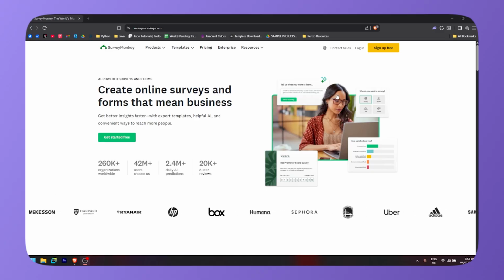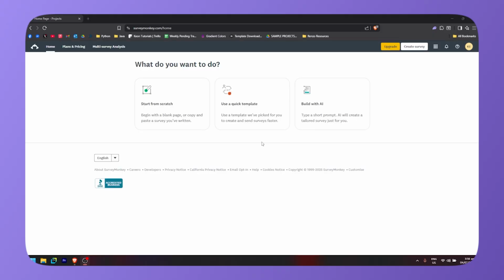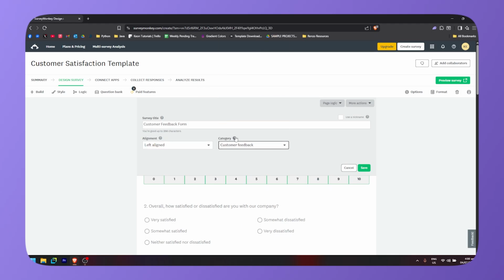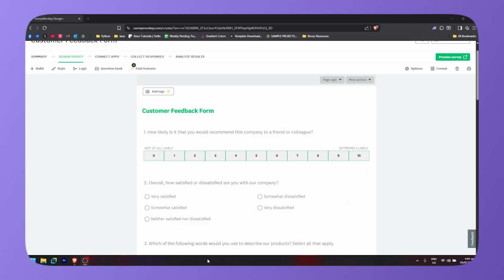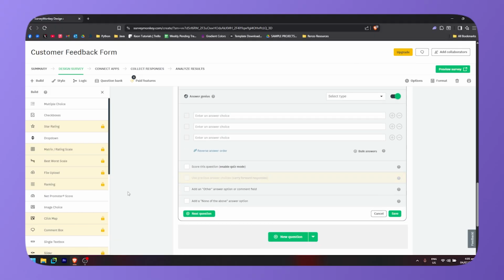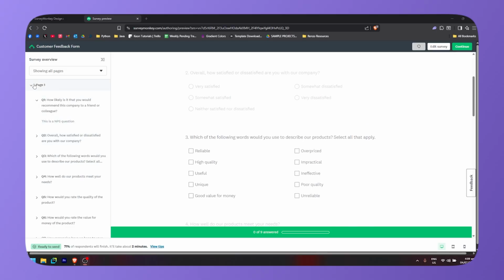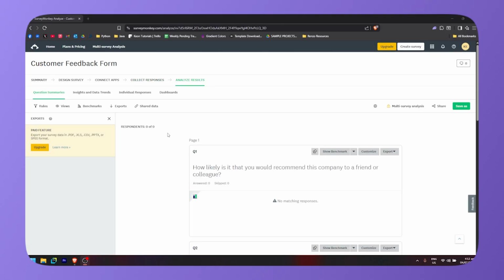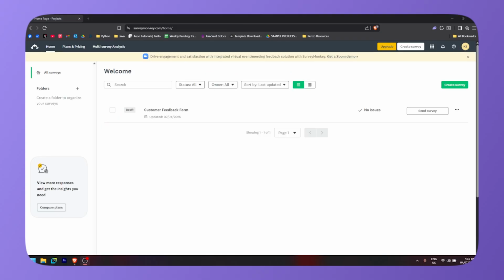The Only SurveyMonkey Tutorial you’ll need in 2026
📖 Chapters

0:10 - Intro
02:22 - Creating forms
11:56 - Check forms
12:08-  Pricing

📌 - Links

☑ Watched the video
☐ Liked?